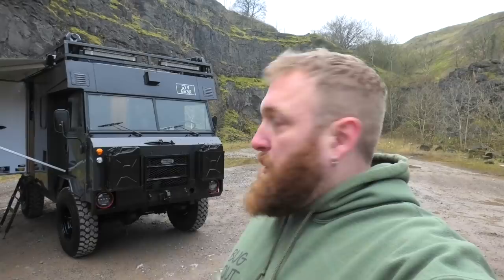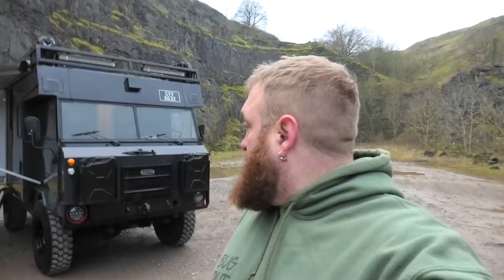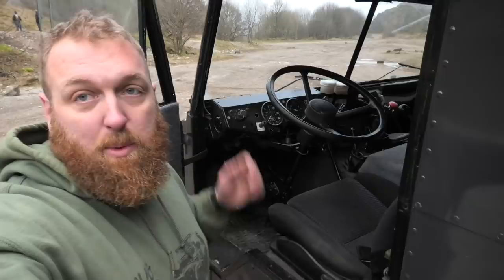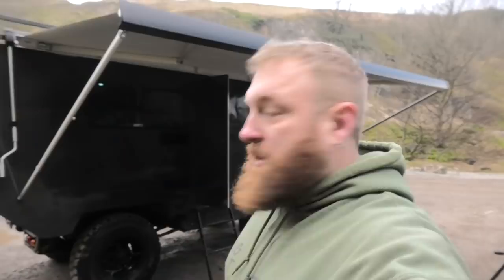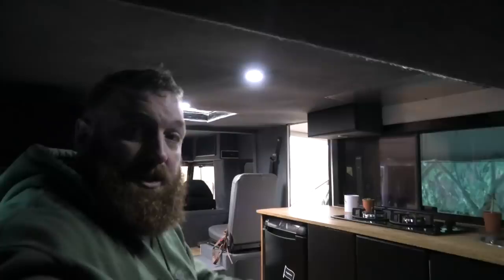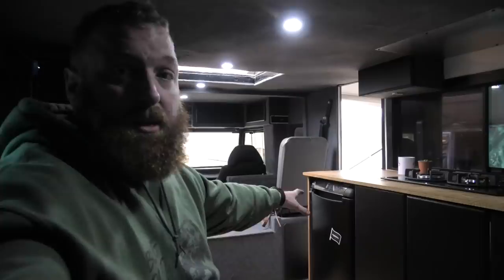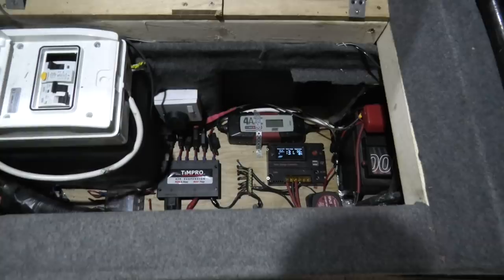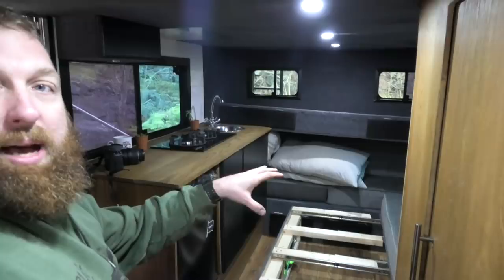Land Rover 101 tiny campervan tour.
Continuing on the series of what makes the best big out vehicle this very nice landrover 101 FC ambulance.
for a look around their Land Rover 101 FC Campervan

My media

Check out eco tree battery’s and use discount BOVUK

This weeks vid

Previous Jackery test